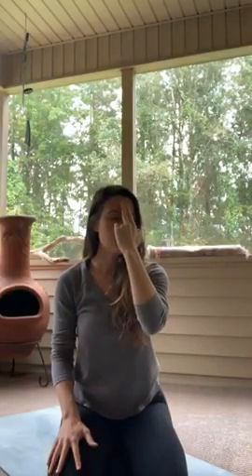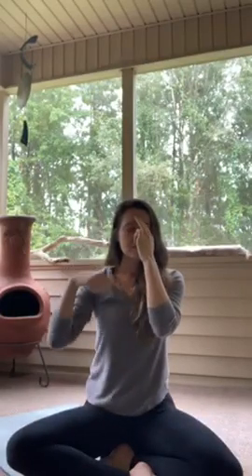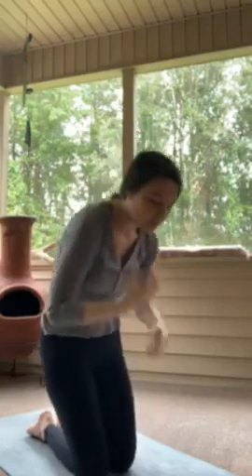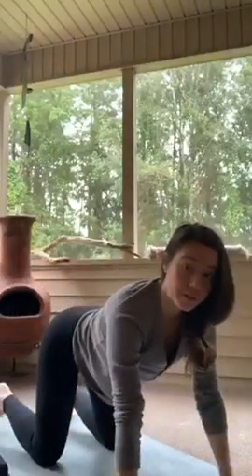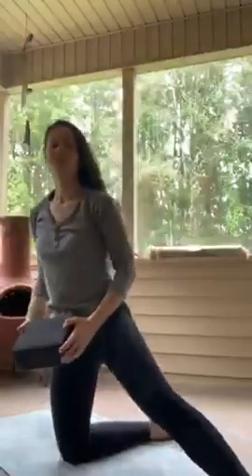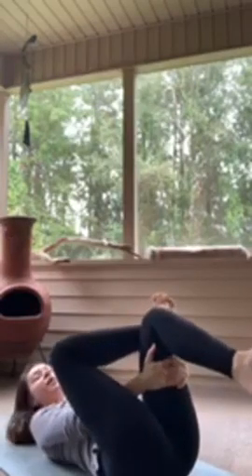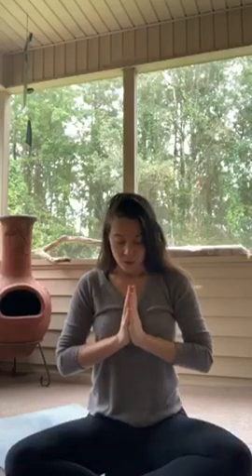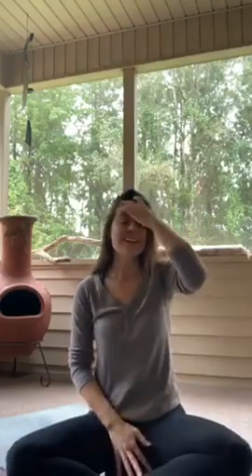Stretch and Refresh I 20 mins I Clarity Fitness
Sometimes we don't have an hour or even thirty minutes to workout but if you have 20 minutes the body would greatly appreciate a quick stretch to refresh and reset. Check out our Clarity trainer Kelly for her full body stretch